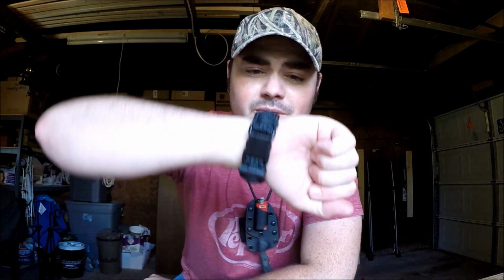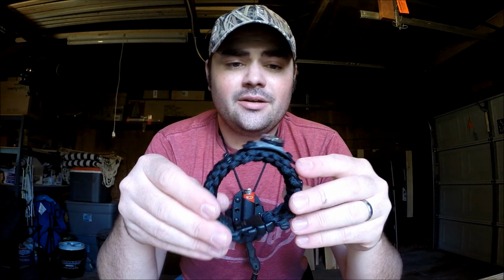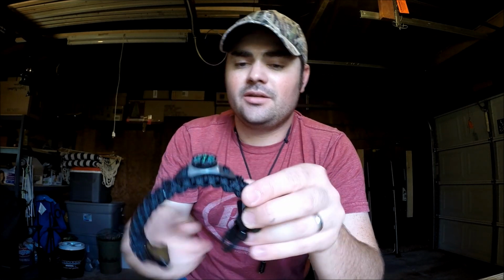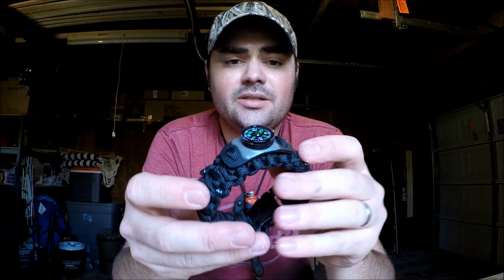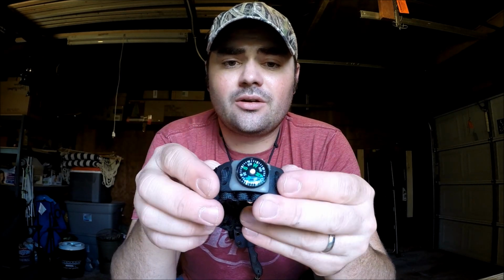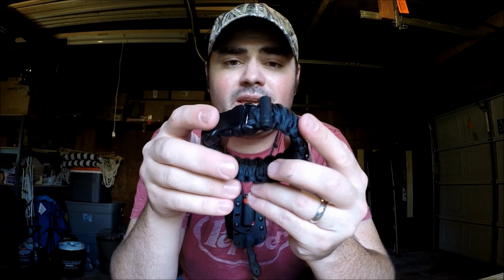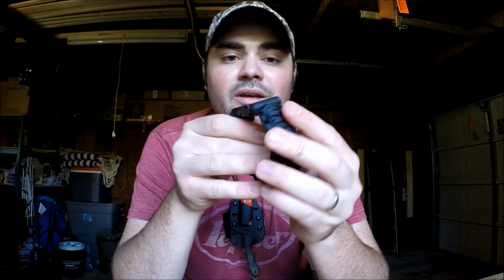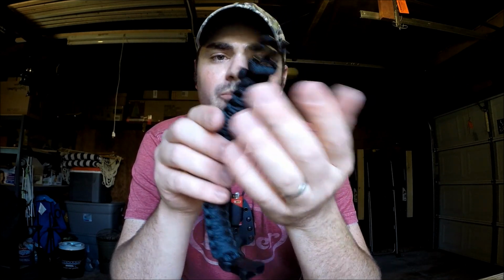Paracord Bracelet with Compass Kydex Attachment